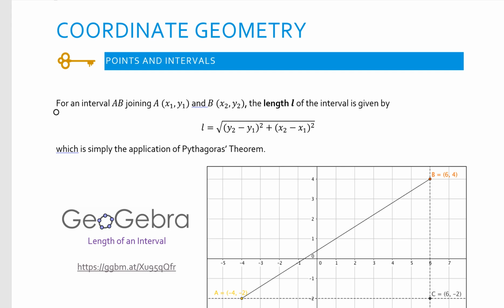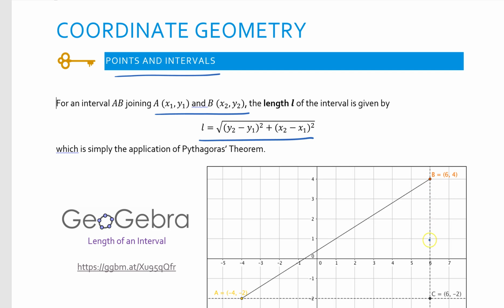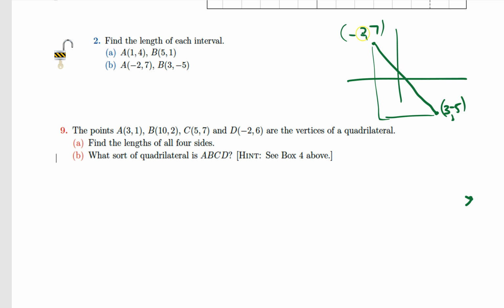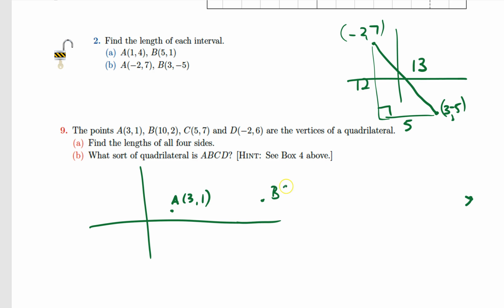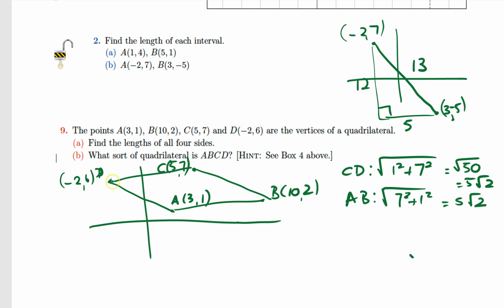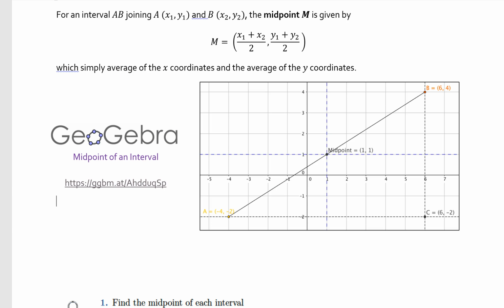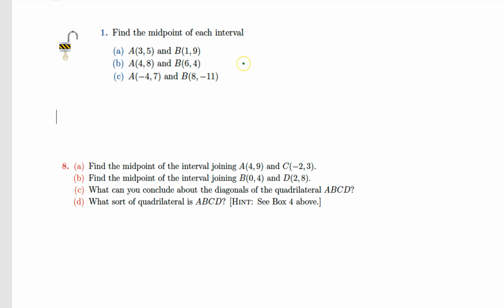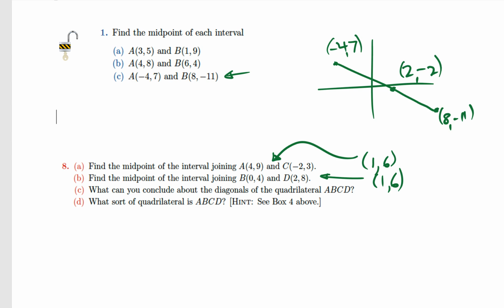Length and midpoint of an interval